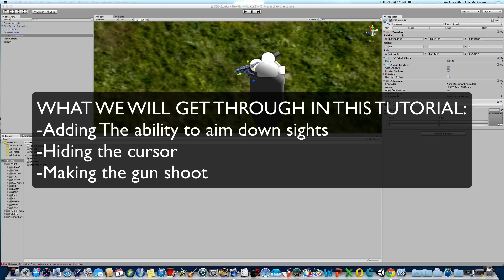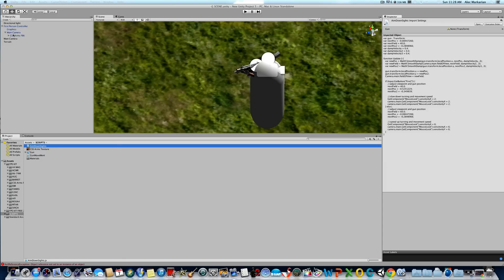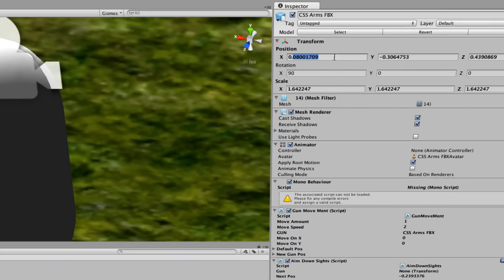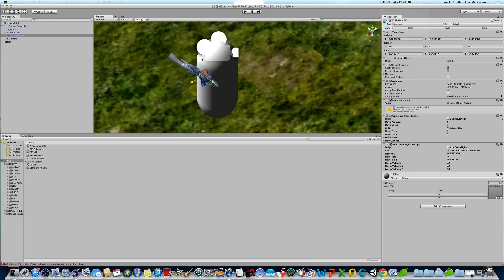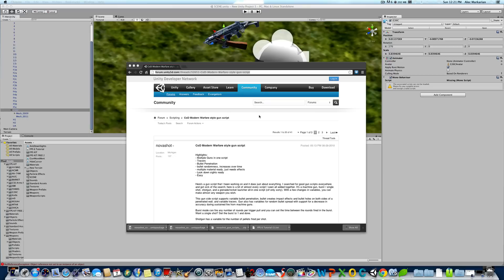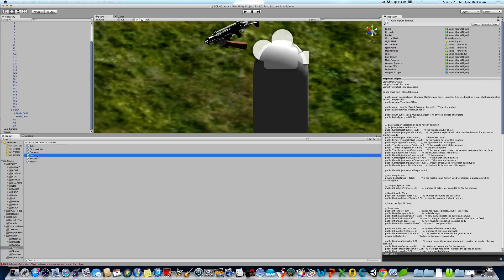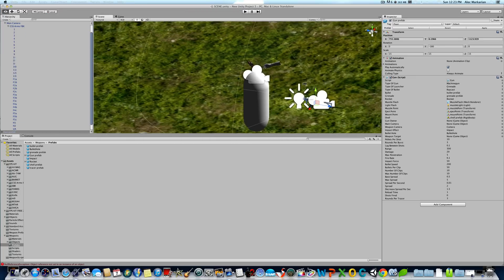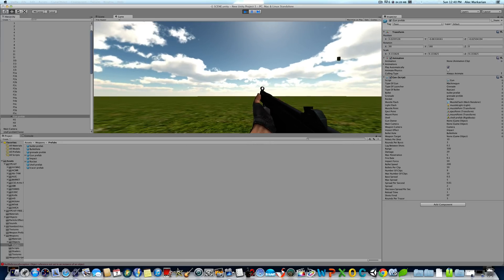How to Make a gun shoot in Unity - Raycast and Prefab | FPS TUTORIAL 4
Unity FPS Tutorial 4

An account to my forum is required to download this package.

Need help? I made a BRAND NEW FORUM dedicated to answer questions, and to connect the community in this awesome website full of free projects recourses etc! Check it out